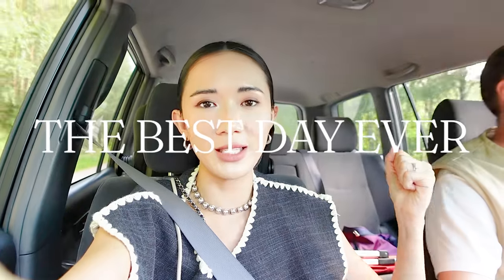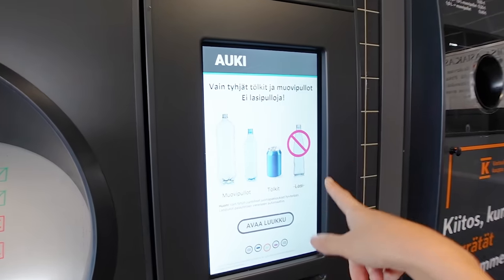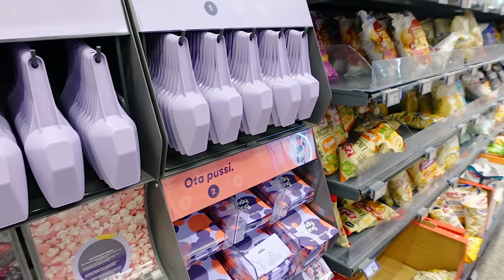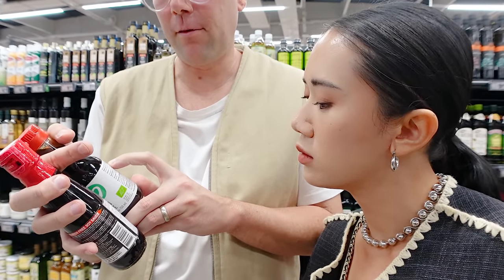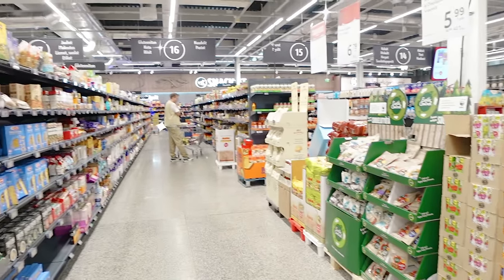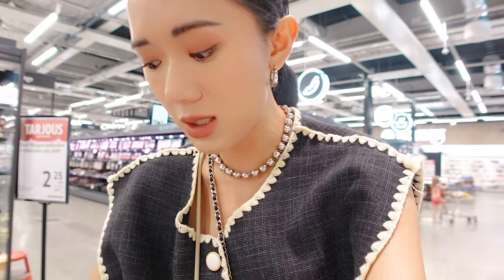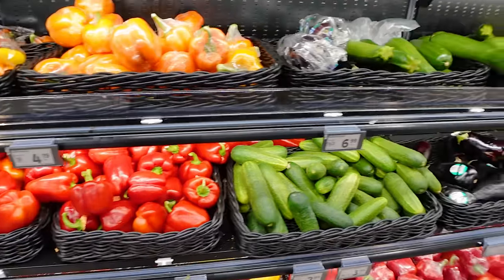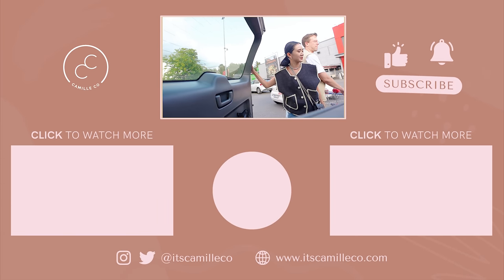My Finnish Grocery Haul | Camille Co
Going to my favorite place in Finland: the supermarket! Also sharing with you my whole grocery haul.

New uploads on Wednesdays 5:00PM GMT+8 and Saturdays 10:15AM GMT+8.

Edited by: